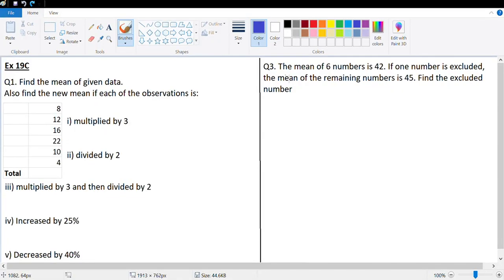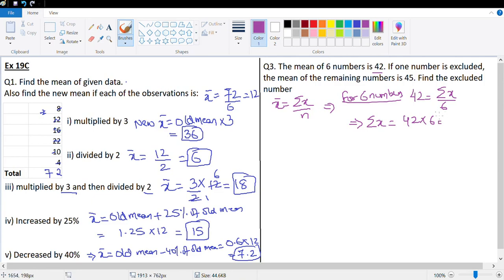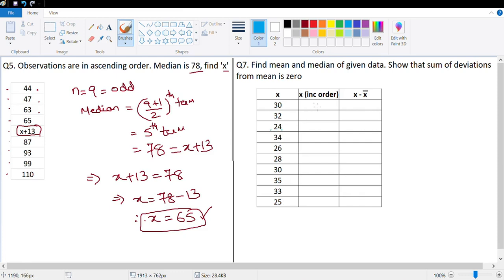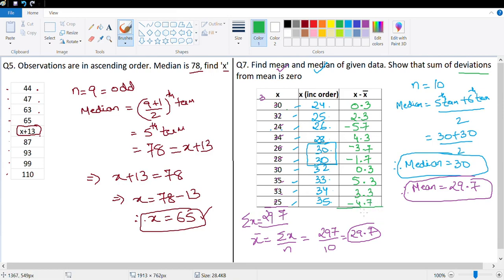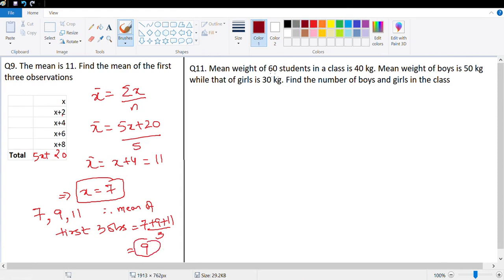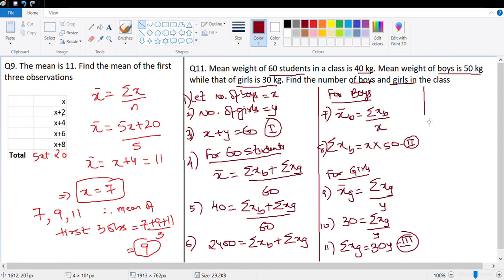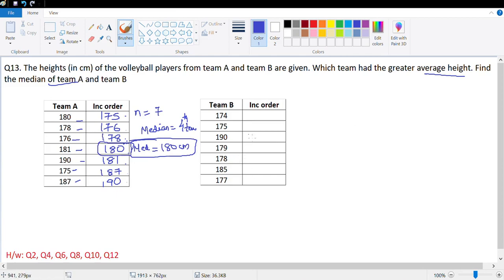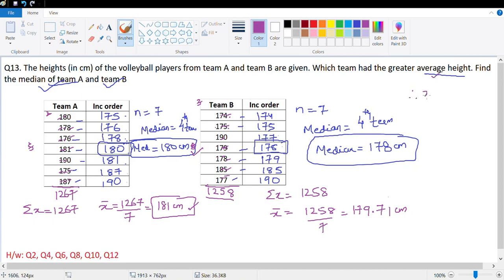Class 9 Mean and Median Ex 19C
Mean and Median, Ex 19C
Q1, Q3, Q5, Q7, Q9, Q11, Q13